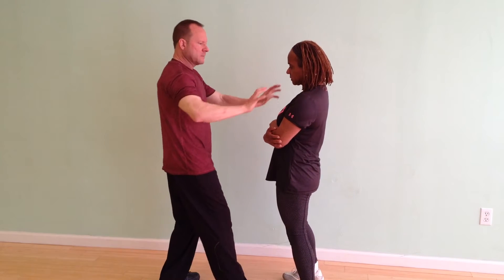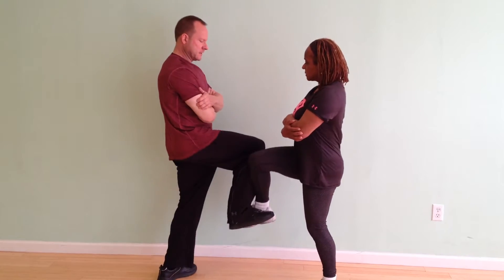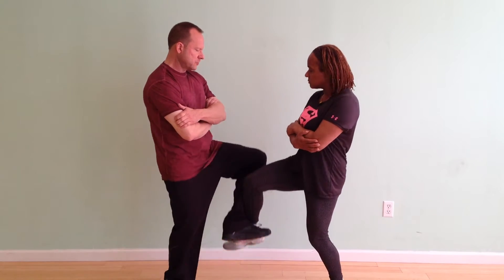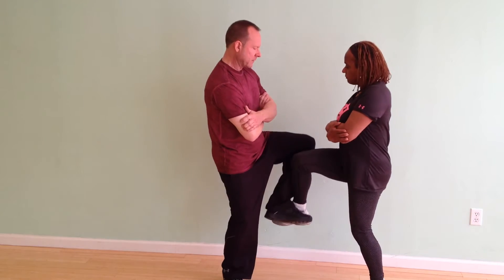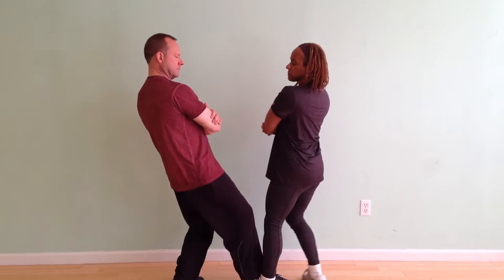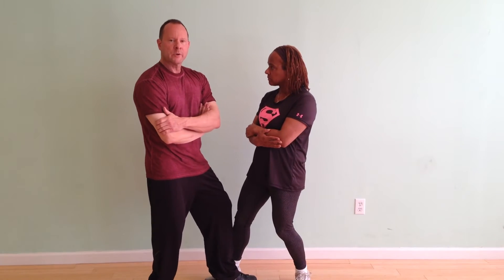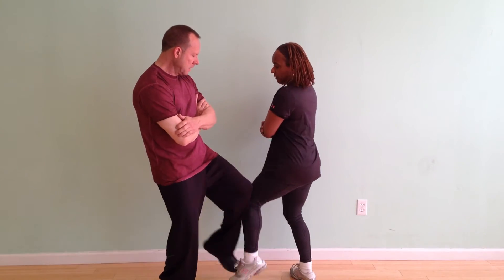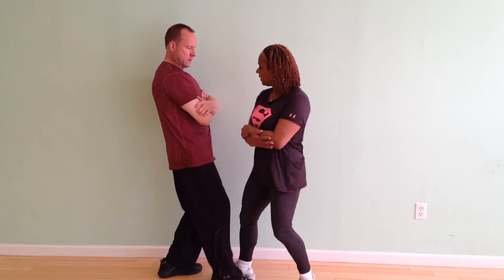Wing Chun Chi Gerk [sticking legs]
Basic Wing Chun Chi Gerk drill with fundamental attributes to focus on